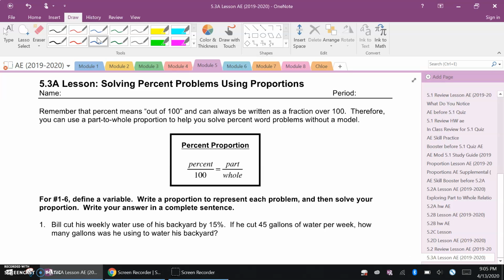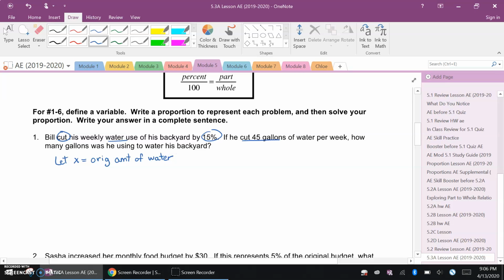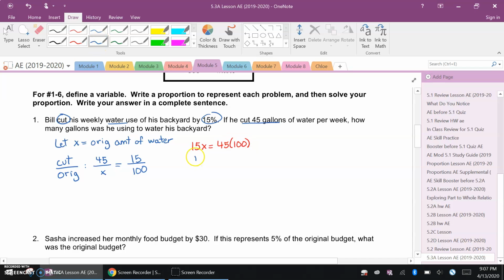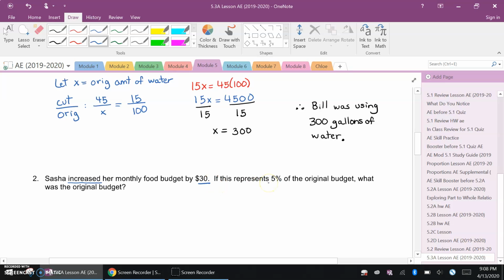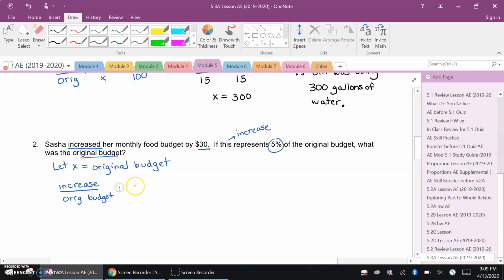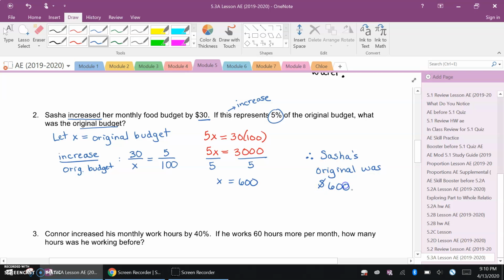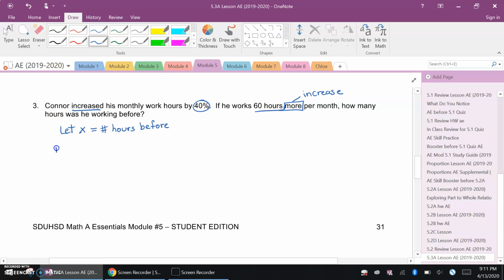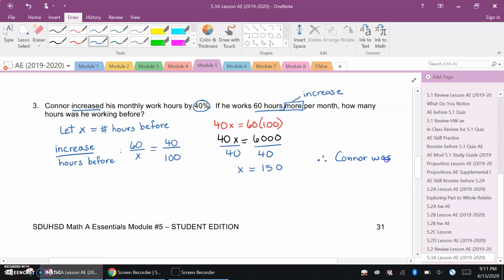AE 5.3A Lesson Part 1